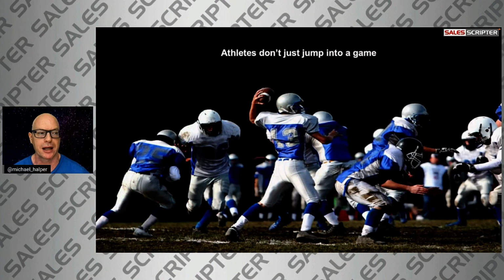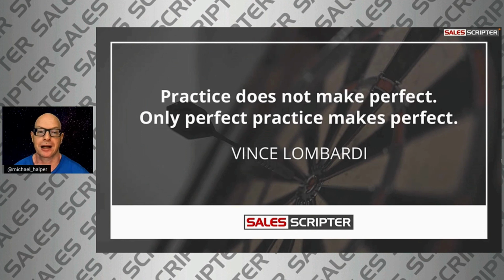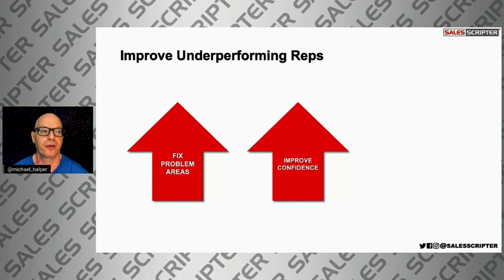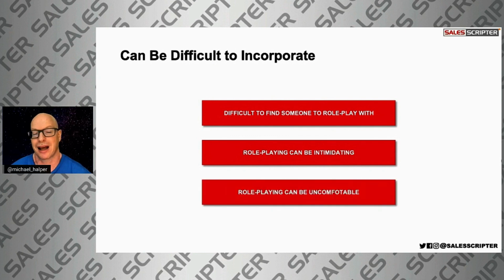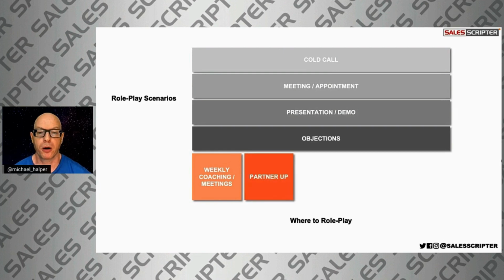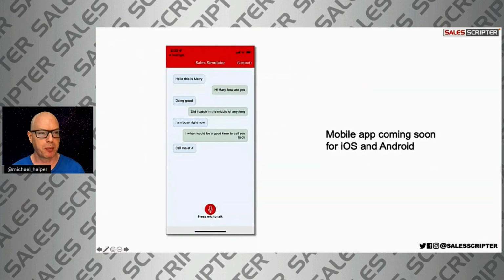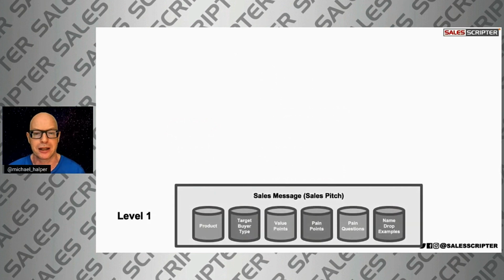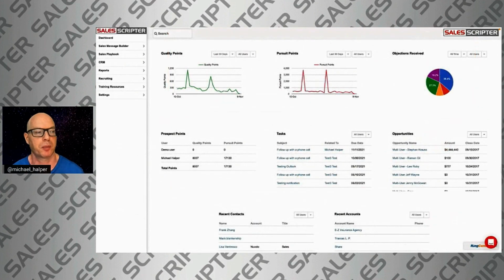How to Use Sales Role-Play to Increase Sales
In this video we discuss How to Use Sales-Role Play to Increase Sales. If you were only going to one thing to increase sales, adding role-play to you use sales training could have the key for how to get to the next level.